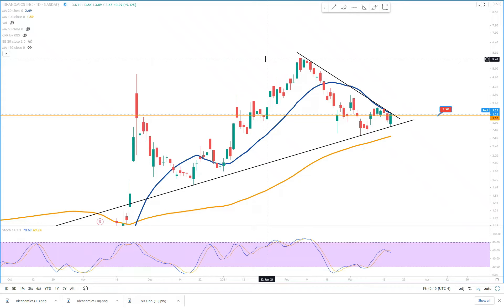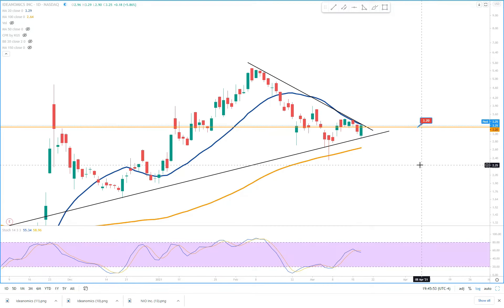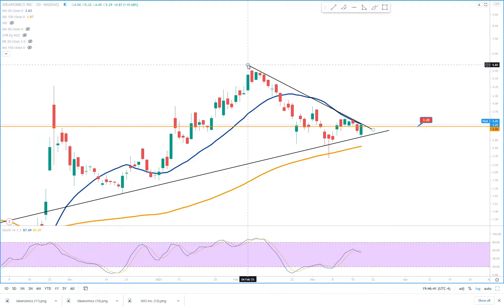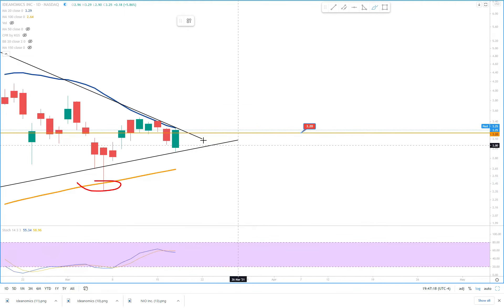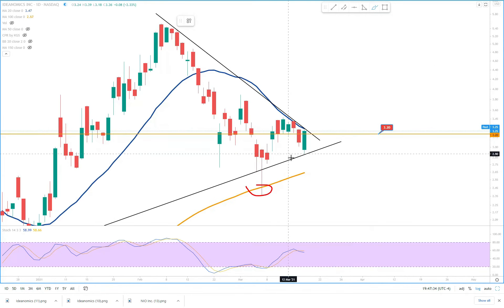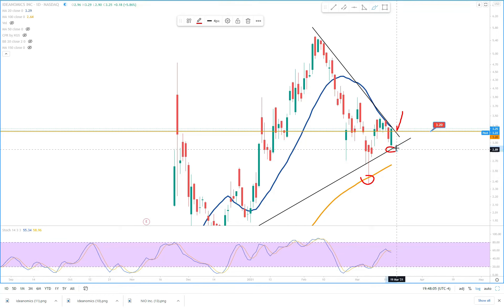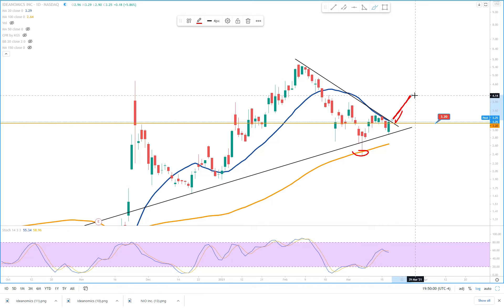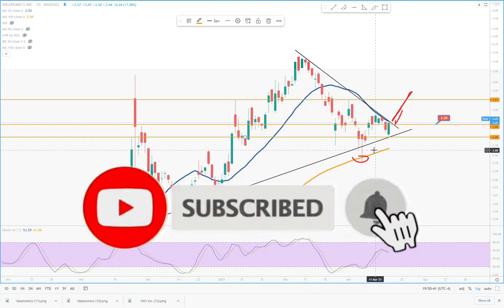IDEX/Ideanomics buy now?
This is A quick video about ideanomic stock, ticker symbol IDEX stock technical analysis and prediction with expecting good news at my point of view.